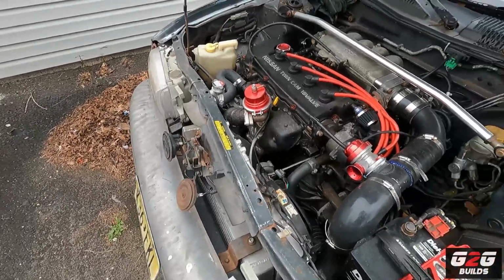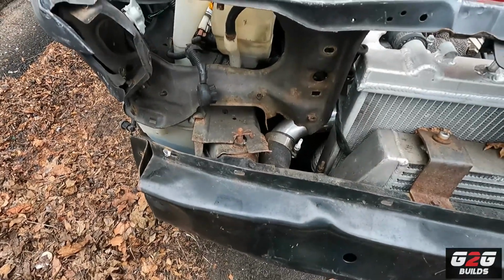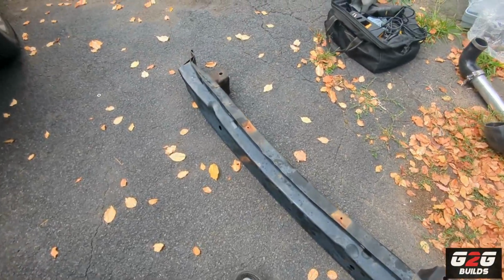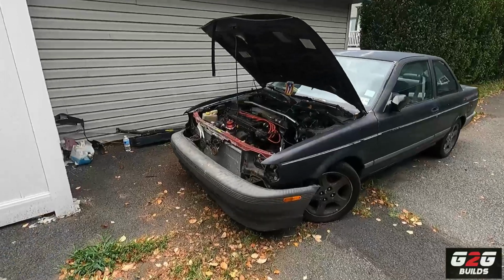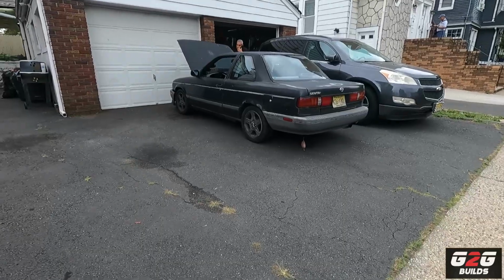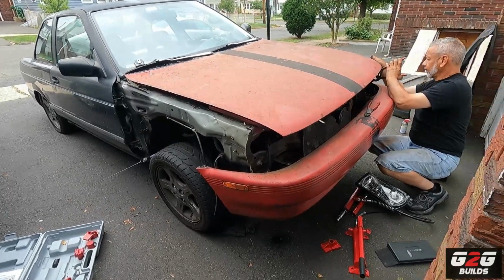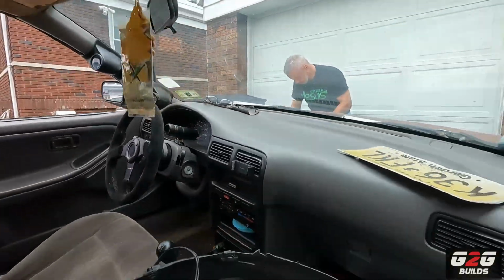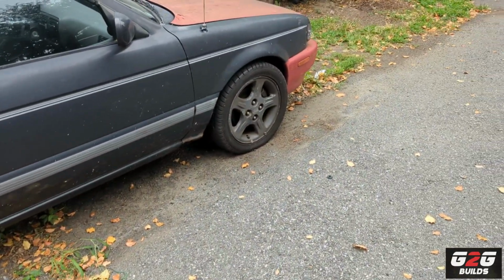B13 Turbo Sentra is Almost Roadworthy!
**Help the channel by becoming a member. (You'll get shout out on every video).

**Important information**
Companies interested in collaboration videos or product reviews, please send email with all information details. My decision will be based on the product that makes sense to my followers! Provide information of the product beforehand.